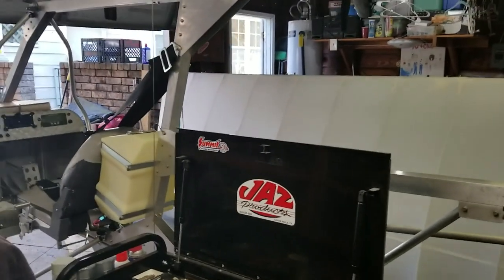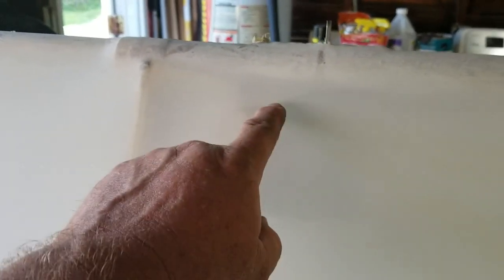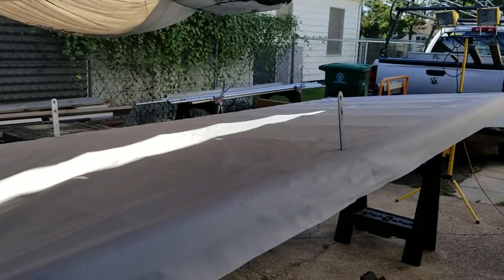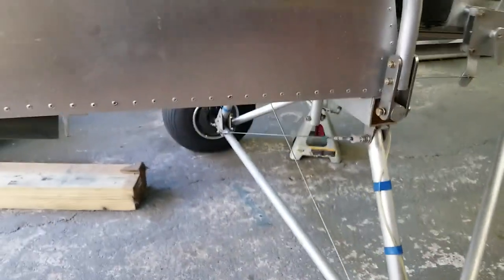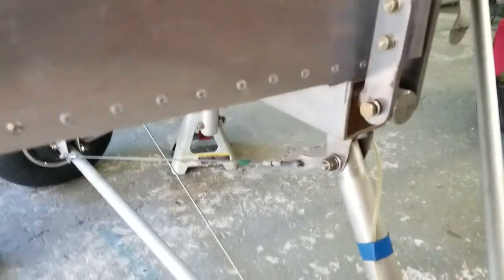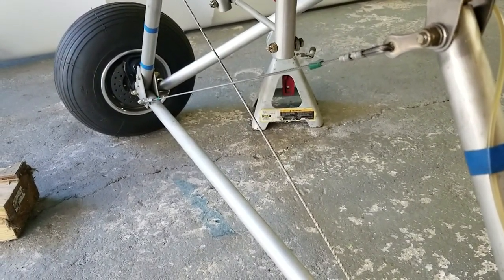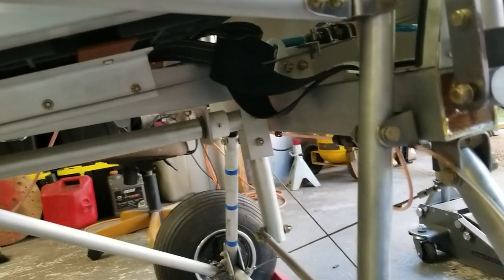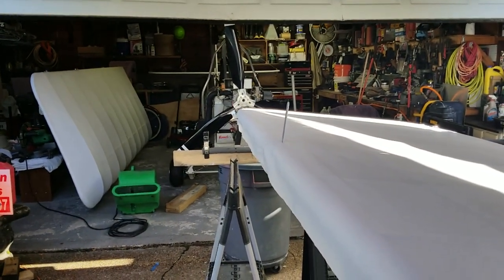Affordaplane second wing ready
Affordaplane update 8-30-18